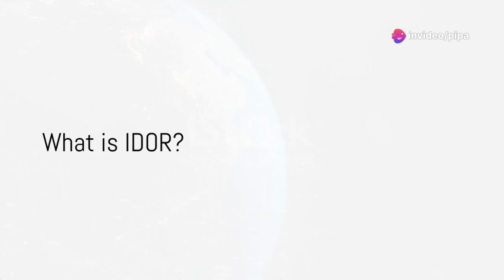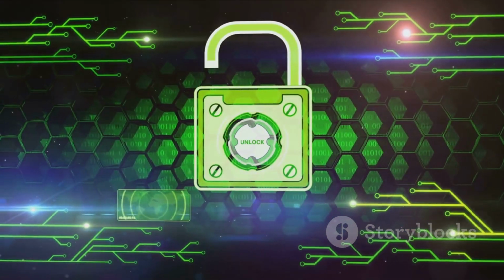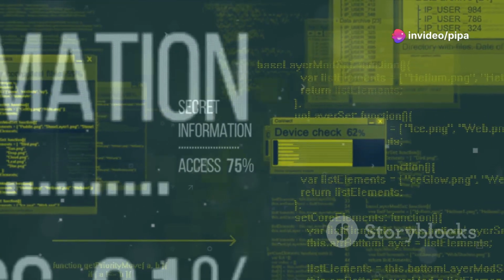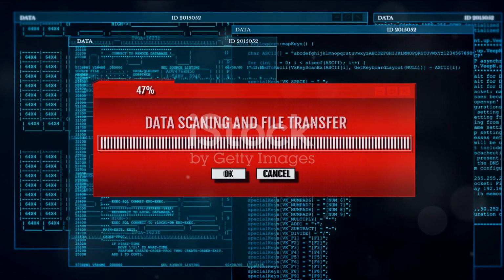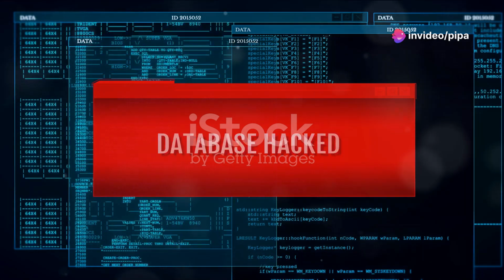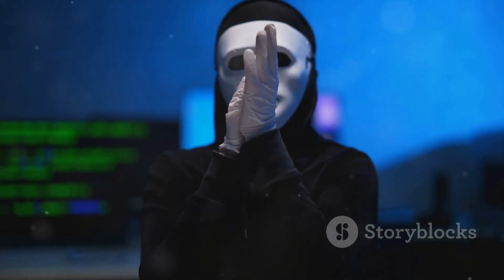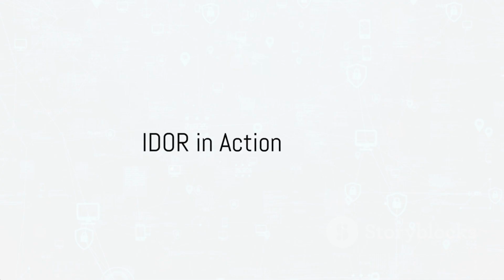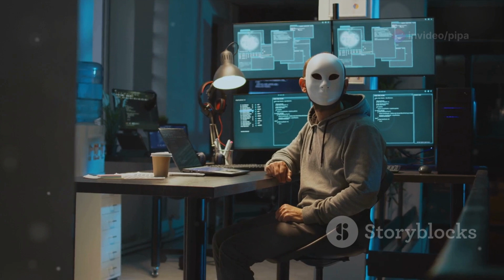Unmasking IDOR: A Deep Dive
In this video, we delve deep into the world of IDOR (Insecure Direct Object References) – uncovering its intricacies, understanding its impact on data security, and discussing effective preventive measures. IDOR vulnerabilities pose a significant threat to sensitive information and must be addressed proactively. Join us as we explore real-life examples, best practices, and expert tips to safeguard your data from potential breaches.

OUTLINE:

00:00:00 The IDOR Puzzle
00:00:33 What is IDOR?
00:02:44 IDOR in Action
00:04:52 The Aftermath of IDOR
00:05:58 Protecting Against IDOR